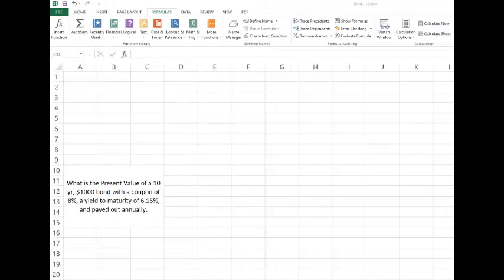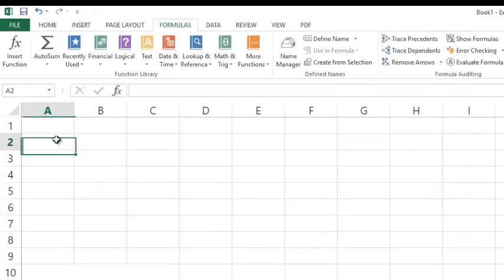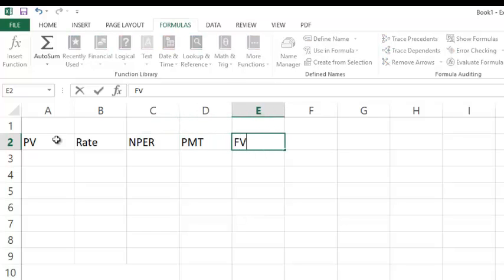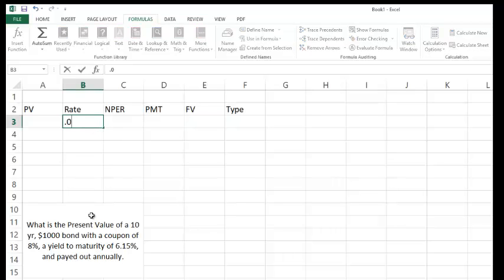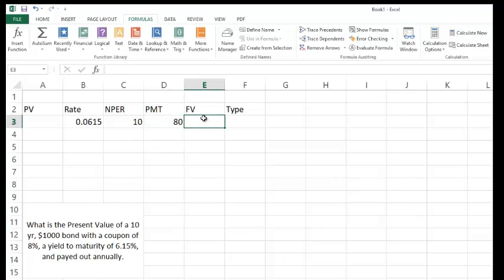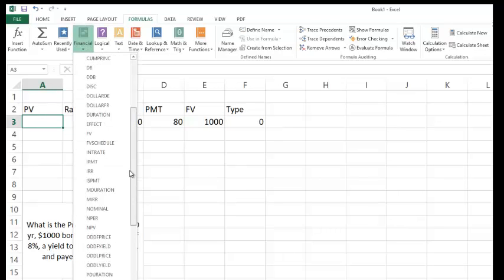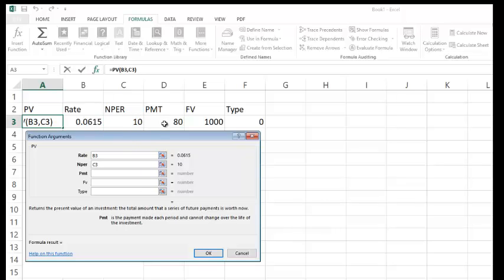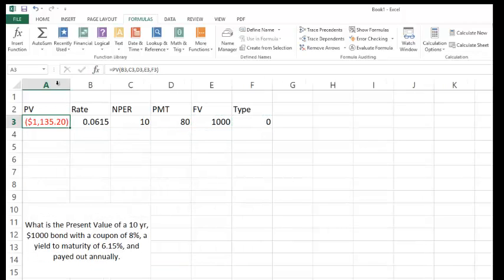Excel PV formula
How to create a PV or present value formula in excel.